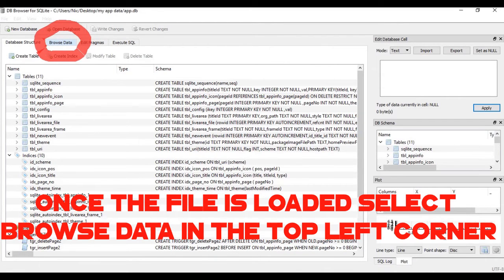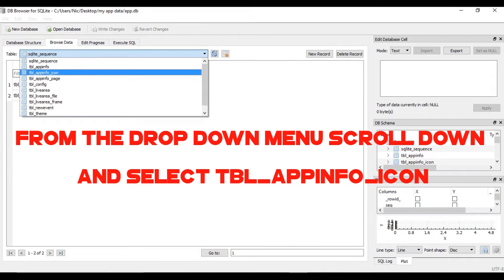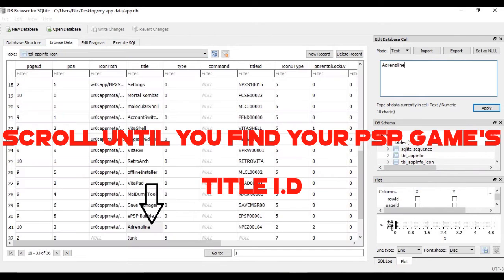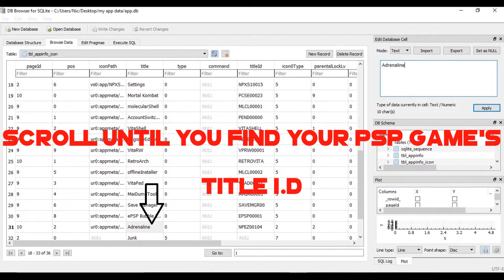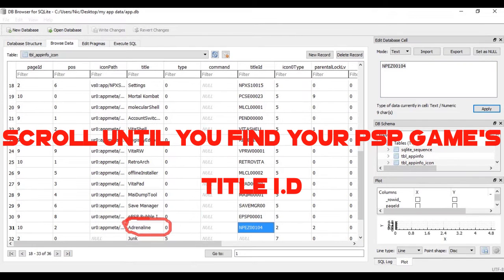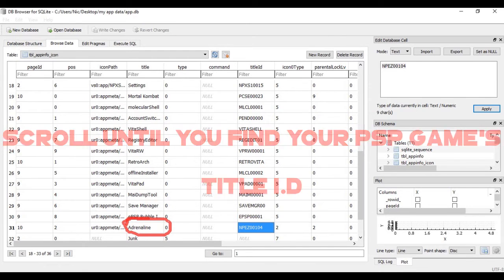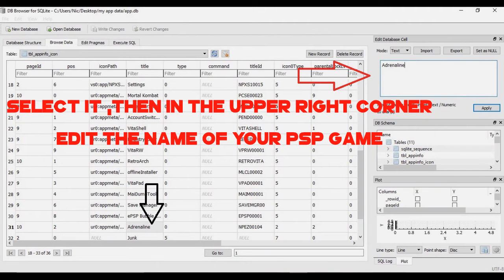How to change the ePsP bubble to Adrenaline icon & name - Download links-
Tutorial on how to change the name of your epsp bubble to Adrenaline . I also show you how to change the adrenaline livearea theme and icons.